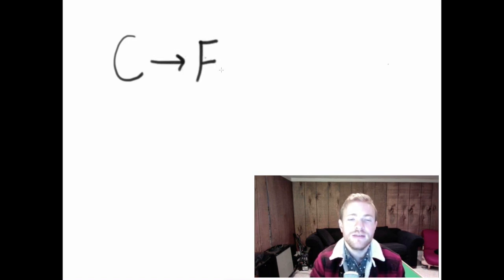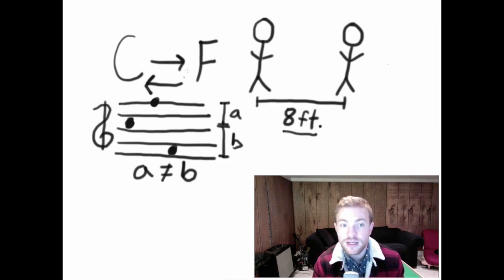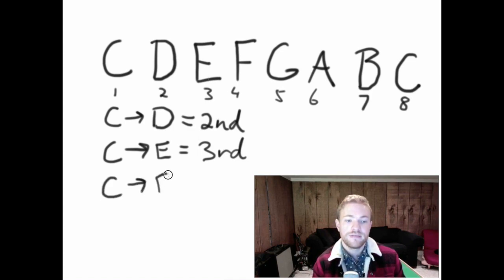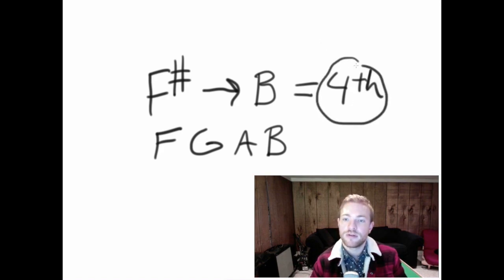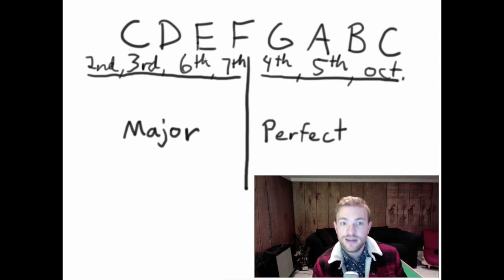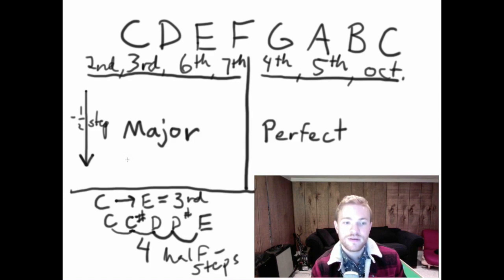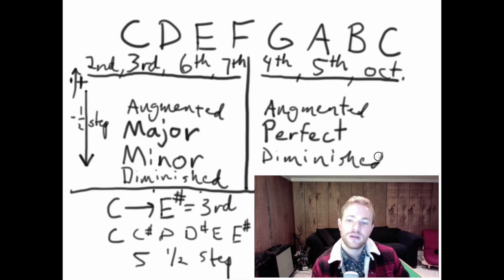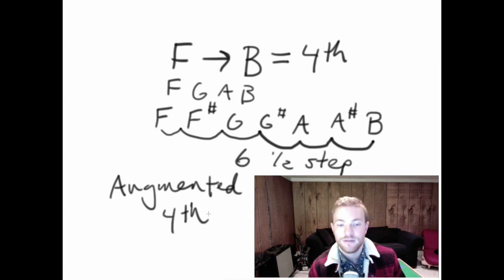Intervals - How The %#$! Do They Work? (Music Theory Lesson 1)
Full music theory playlist (all of my videos build on each other and it helps to have watched the others in the series)

If you're a musician and you're confused about intervals, this video is for you.

Overview:

An interval is a distance between two notes.

The direction of the interval does not change its name--whether we measure from the first note to the second or vice versa, the name of the interval remains the same.

However, if an interval is inverted (one note changes octaves while the other remains fixed), its name DOES change.

There are two components to the correct naming of intervals: the numeric name of the interval, and the quality of the interval.

The numeric name is determined by counting the number of alphabetical steps that comprise the interval, ignoring accidentals (sharps and flats).

The quality of the interval is determined by counting the number of chromatic half-steps within the interval and comparing it to a reference interval from the diatonic major scale (C major is an an easy and useful reference scale, and that's what I used in this video, but any major scale will do).

The 4th, 5th, and octave of the major scale are referred to as "perfect" intervals, so any 4th, 5th, or octave with the same number of chromatic steps as the corresponding intervals in the major scale is called a perfect 4th, perfect 5th, or perfect octave.

From there, we can either shorten or lengthen an interval by one half-step at a time, from either end. This shortening or lengthening does not change the numeric name of the interval, as long as the number of alphabetical steps stays the same (again, ignoring sharps and flats), but it does change the QUALITY of that interval.

Perfect intervals become augmented intervals when lengthened by one half-step and diminished intervals when shortened by one half-step. Major intervals also become augmented intervals when lengthened by one half-step, but they become minor intervals when shortened by one half-step, and diminished intervals only when shortened by TWO half-steps.

It's worth noting that any number of chromatic half-steps can be named in several different ways depending on the number of alphabetical steps contained within the interval. For example, C-D# and C-Eb contain the same number of chromatic half-steps, but C-D# (2 alphabetical steps, 3 chromatic half-steps) would be called an augmented second, whereas C-Eb (3 alphabetical steps, 3 chromatic half-steps) would be called a minor third.